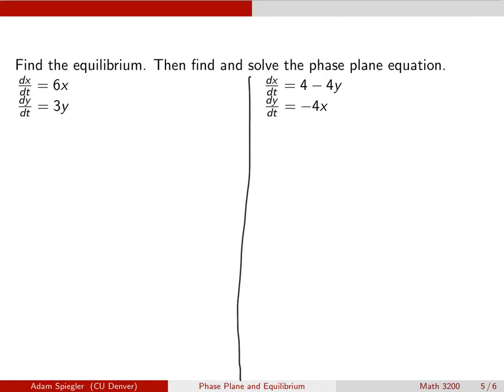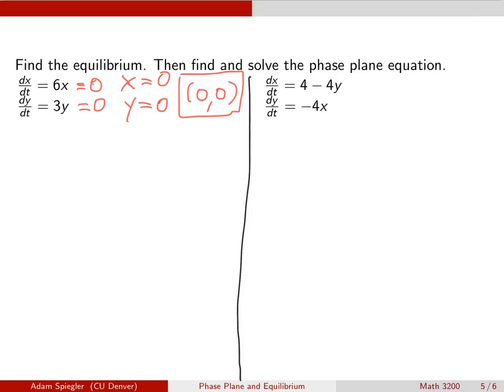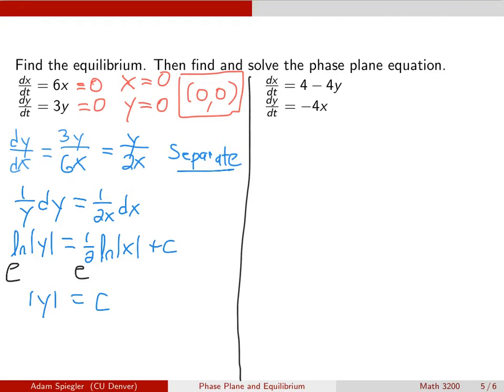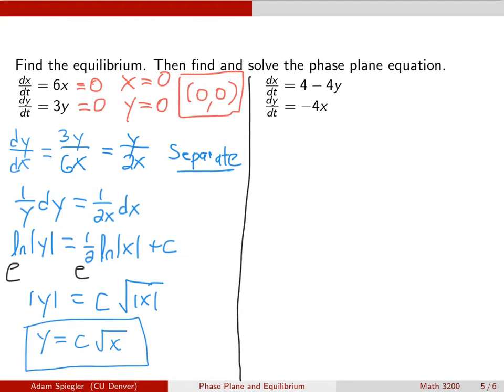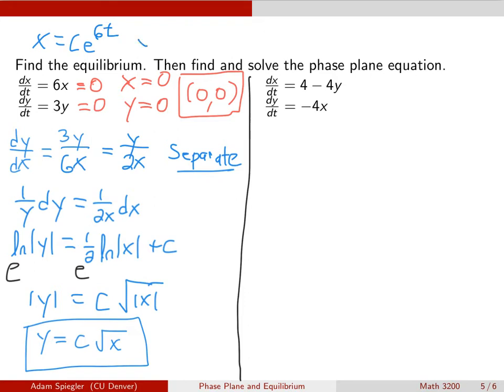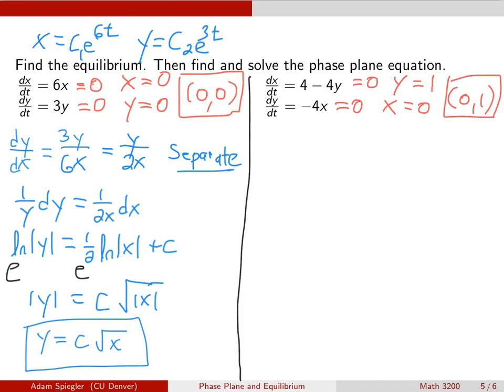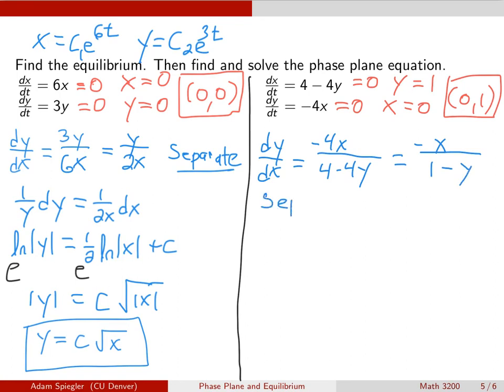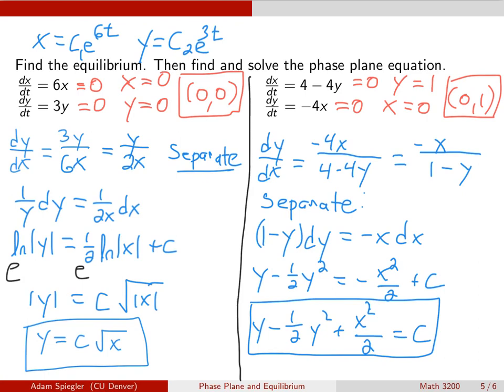Section 3.1: Example 1 Solving Phase Plane Equation